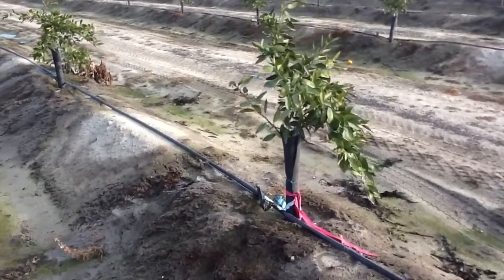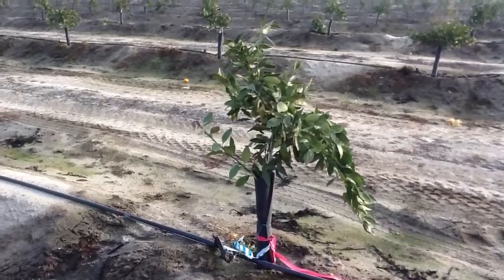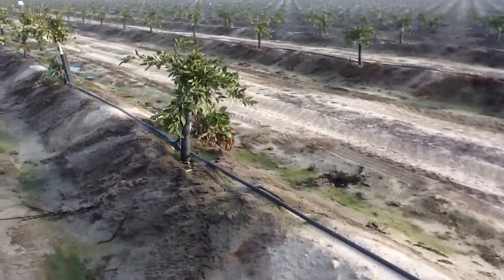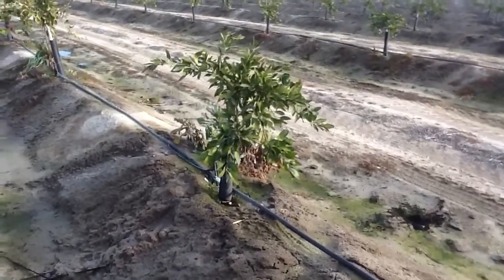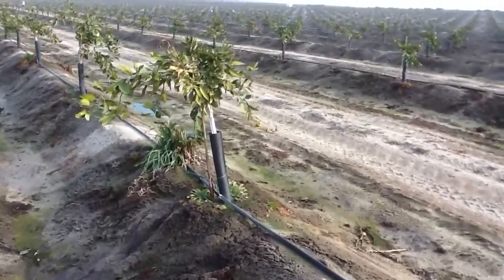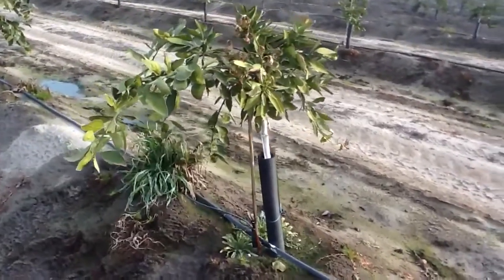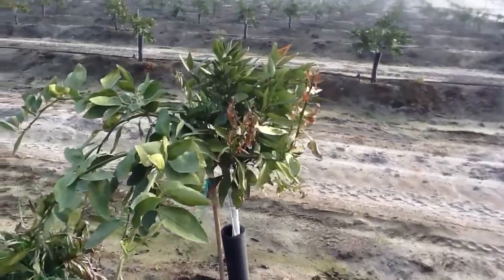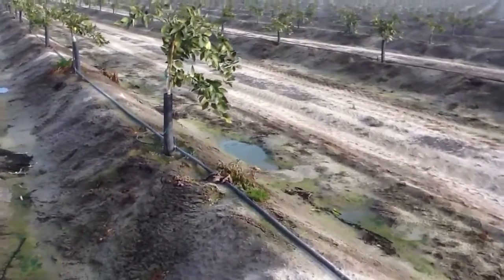Marc Suderman #26 - Young Citrus Freeze Threat: Part 5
Fresno County mandarin field 27 days after treating with a custom foliar "plant-ready" nutrient blend. It is high in P and K.

Early morning temperatures have been at or below freezing for the majority of the past 3 weeks.

We are inspecting the block today to see what damage is present from the cold temperatures.